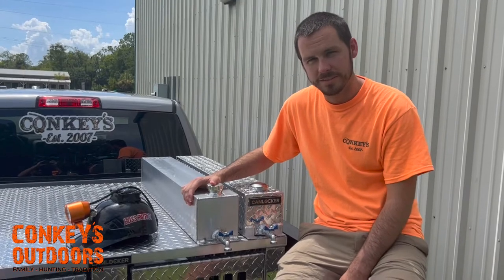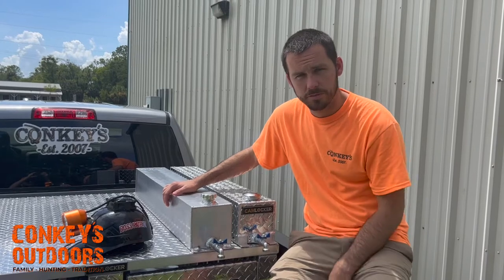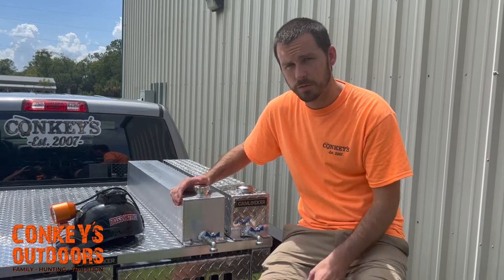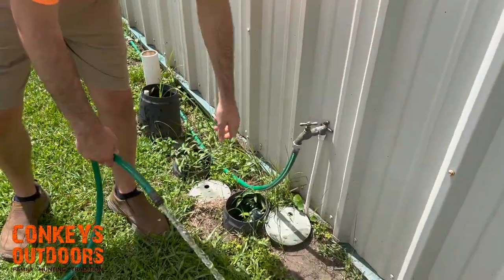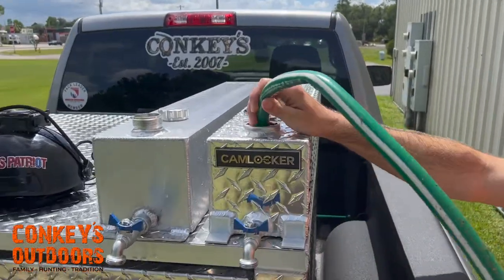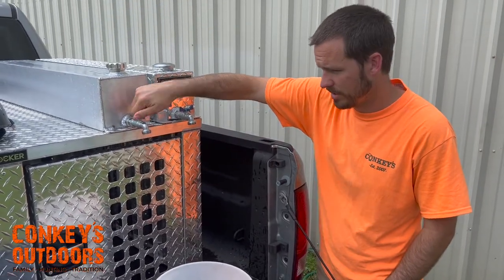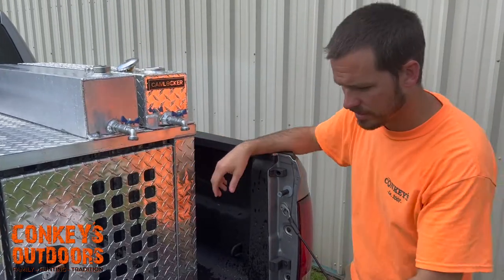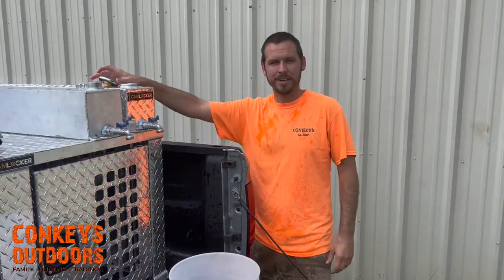Conkey's Aluminum Water Tanks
Keep your hunting dogs cool during the summer!

Conkey's Aluminum Water Tanks are in stock and ready to ship! We showed hunters how we stay cool during the summer with our cool cap (prototype), but we understand keeping your dogs hydrated while hunting is the important part!

These water tanks bolt to your dog box and come in standard aluminum or diamond plated. They also hold over 5 gallons of water. We ship these nationwide for $169.99!